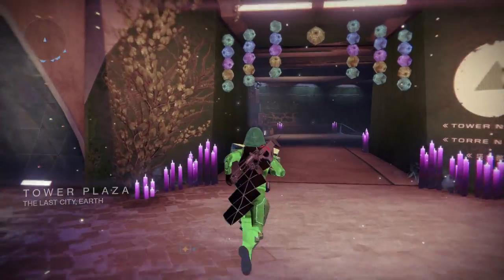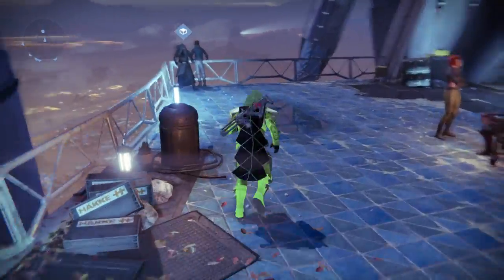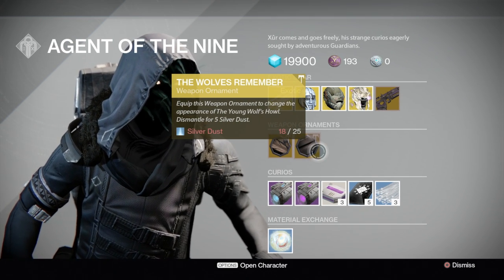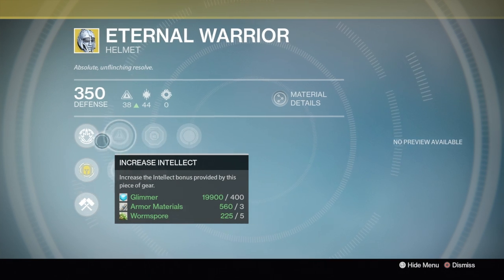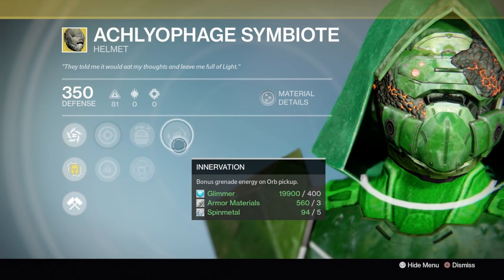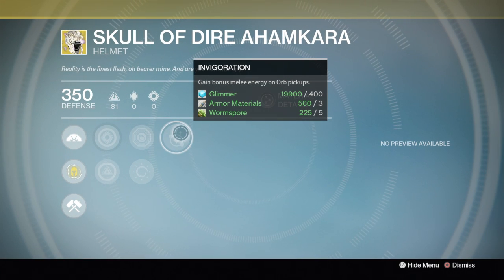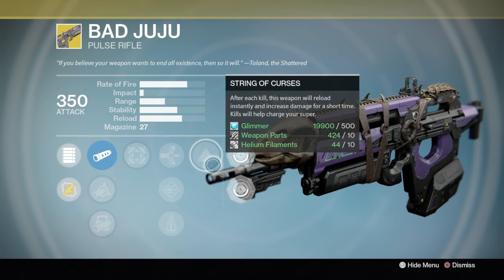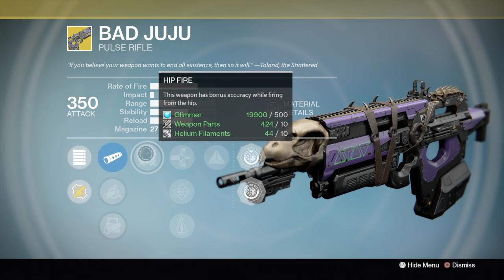DESTINY - XUR LOCATION/LOOT - WHATS WRONG WITH XUR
All the links are down below. If you have any thing to ask please comment the video and i will respond to you shortly.

Ps4: zEnVyMe-